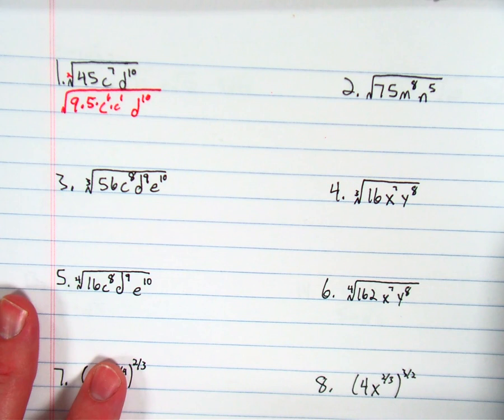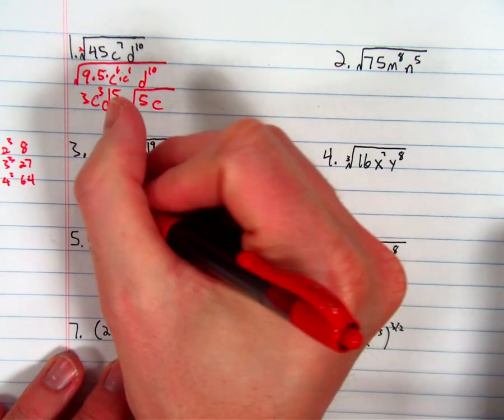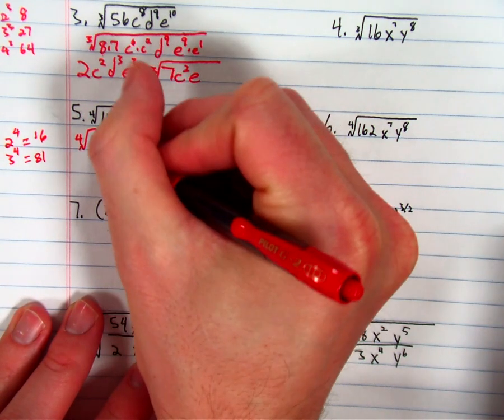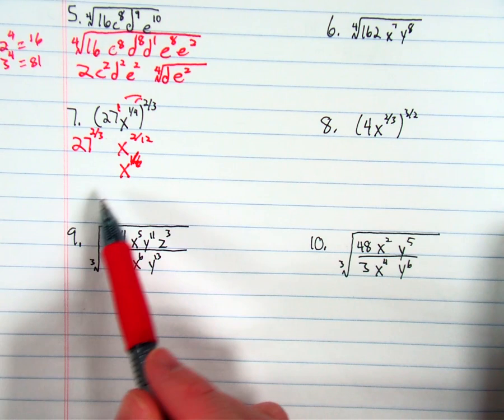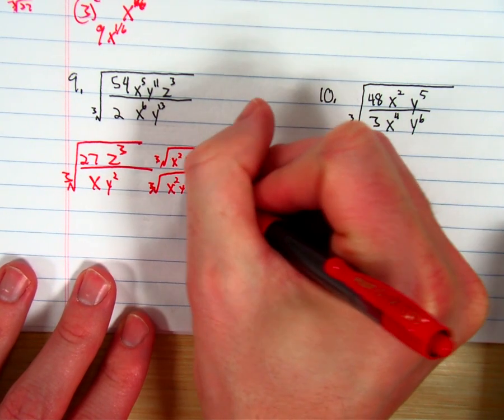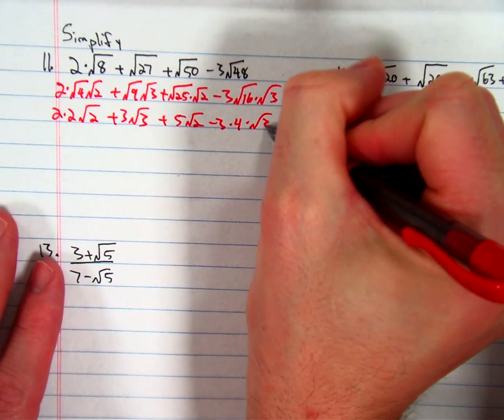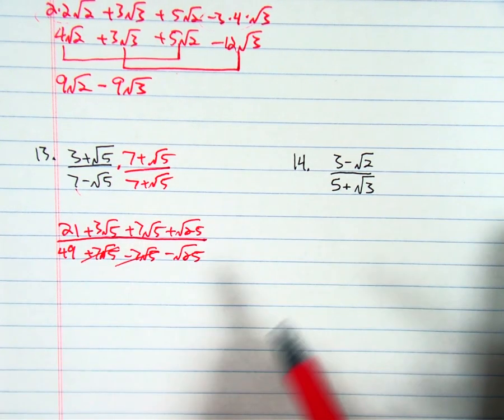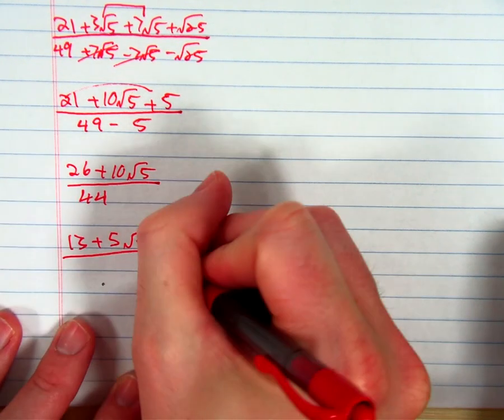Handke Algebra 2A Ch6S3 Test Review